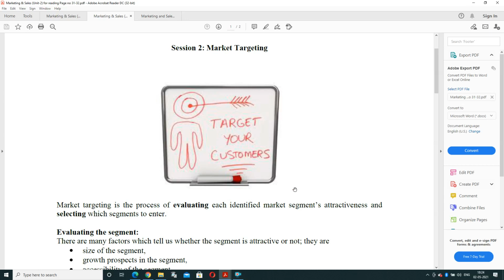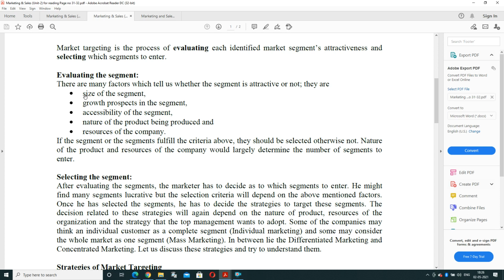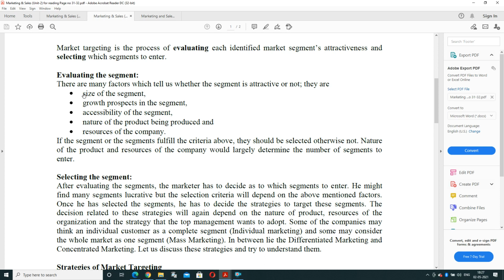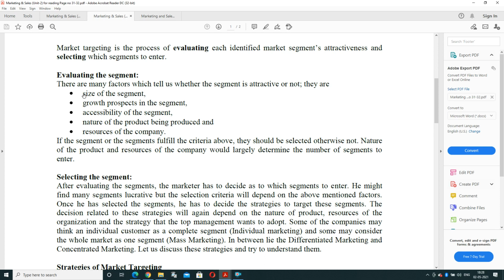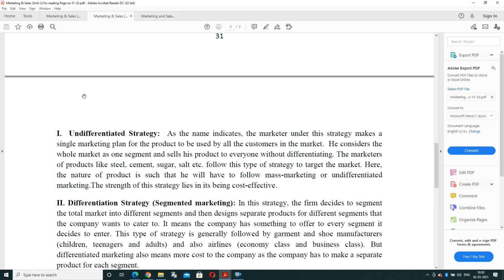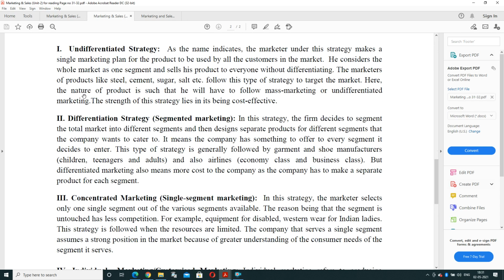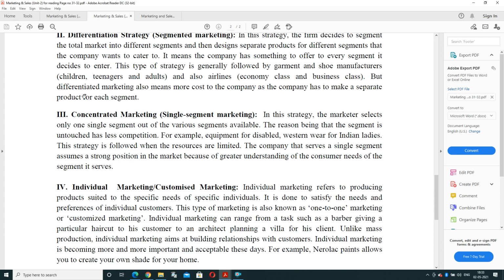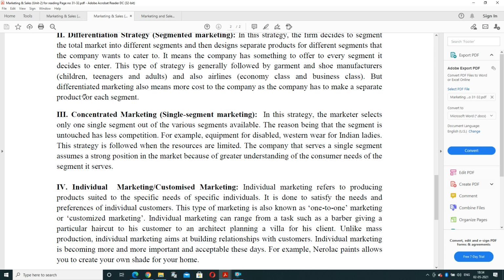X Grade Marketing Unit-2 (Marketing Targeting) Lecture-2